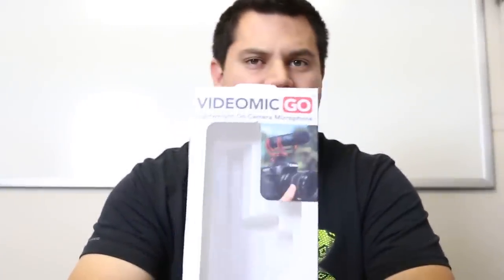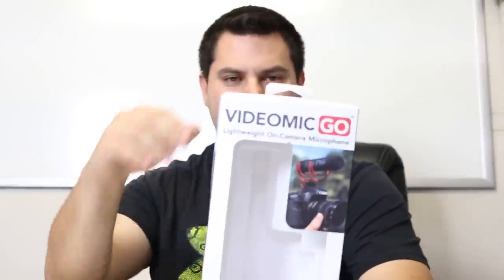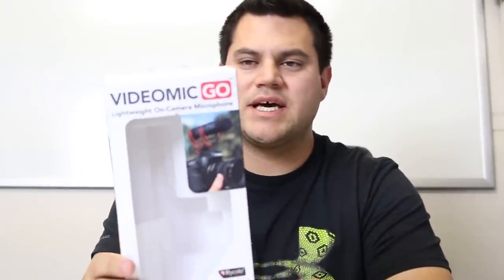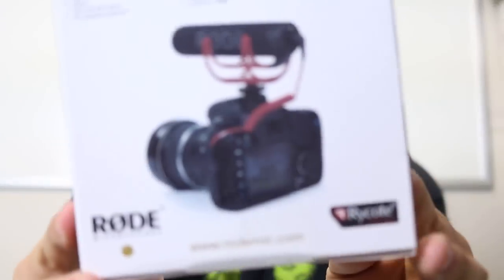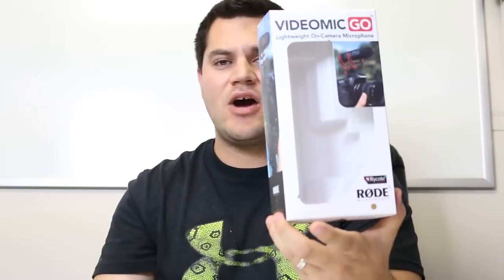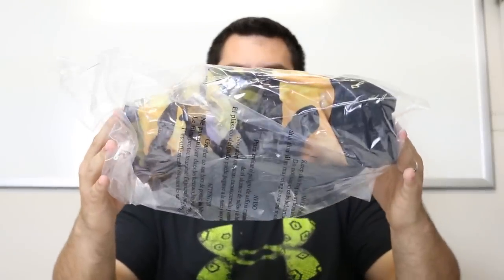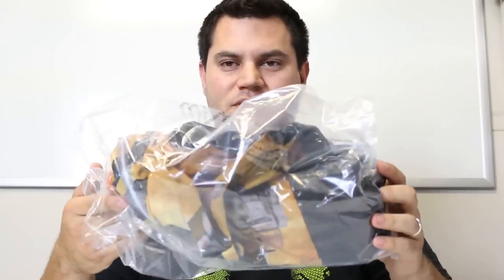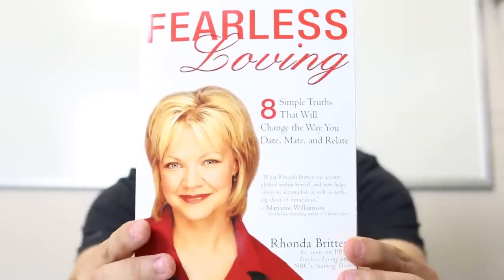The Biggest Issue I See Amazon FBA Sellers Making Right Now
People make mistakes all the time but the biggest issue that I see Amazon FBA sellers making right now is way too big. People should be aware of what they are sending into Amazon. I don't know about you, but I do whatever I can to make sure all my items are described exactly.

If you need help with your Amazon FBA business, then checkout my Expert Amazon FBA Training Course

As I mentioned in this video, here is the link to The Third Circle Theory

If you are not currently following me on Facebook, then make sure you do so